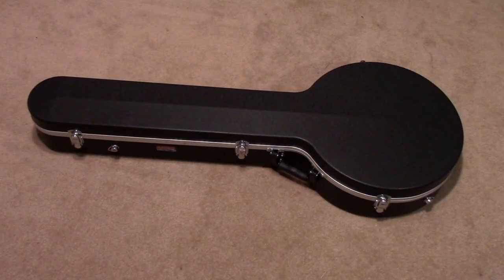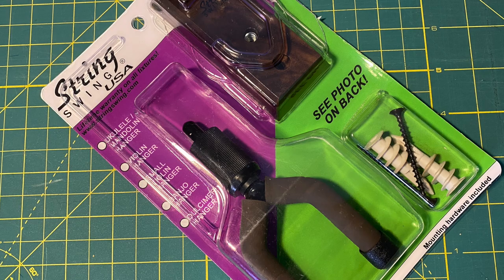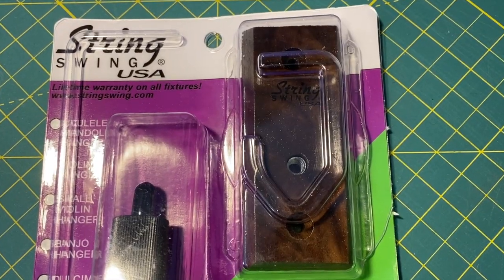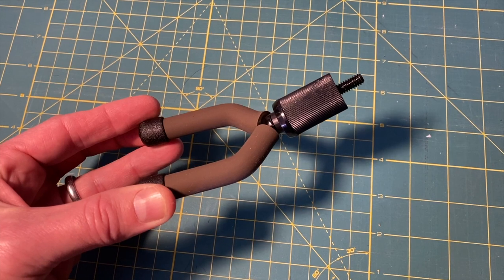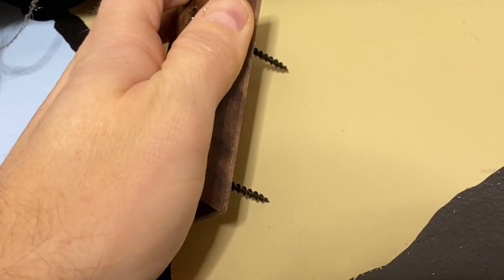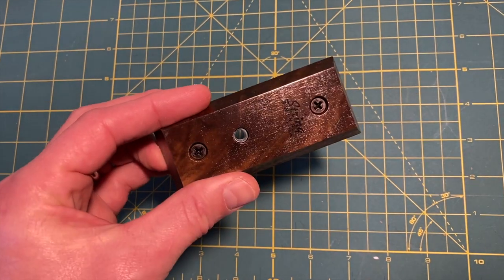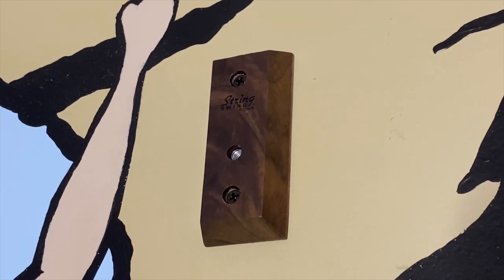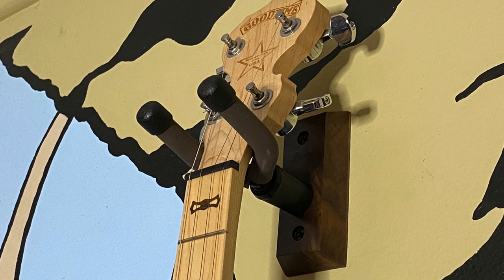String Swing Banjo Guitar Mount - Easy Play More Instrument Tip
The easiest way to mount your banjo on the wall!

String Swing Mount

Check out our sister podcast Vast Unknown Radio on YouTubePodcasts or the playlist on our channel page!